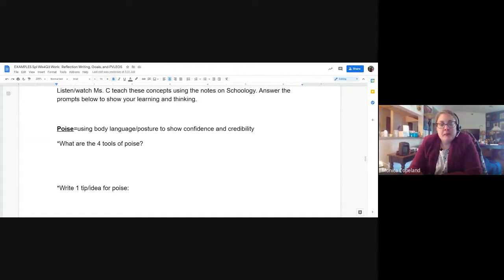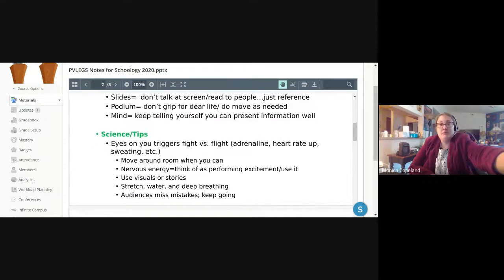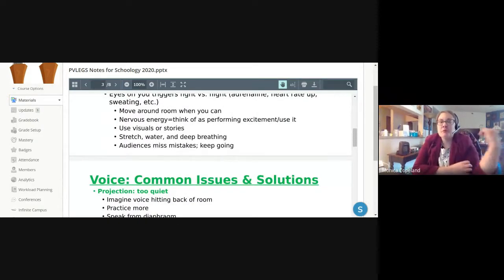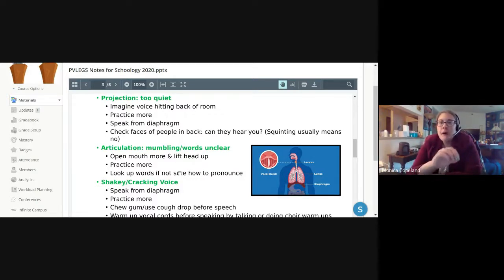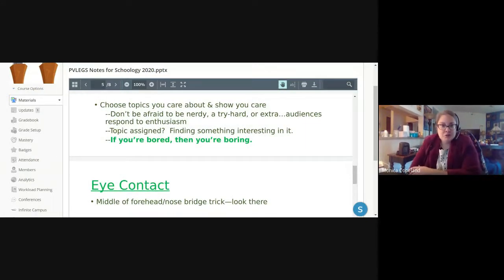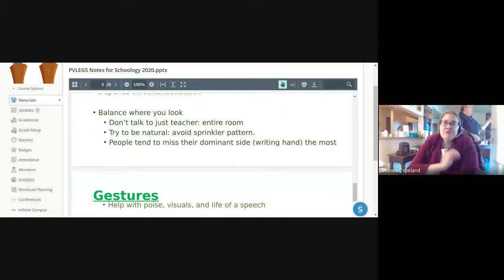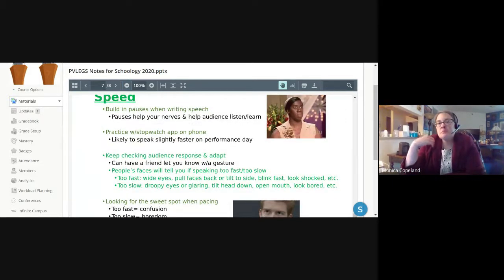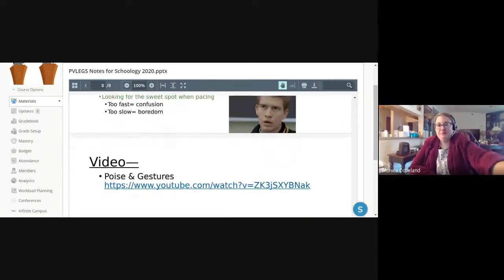Sp1 Q3Wk4 Day Two Class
Ms. C teaches performing concepts: PVLEGS.